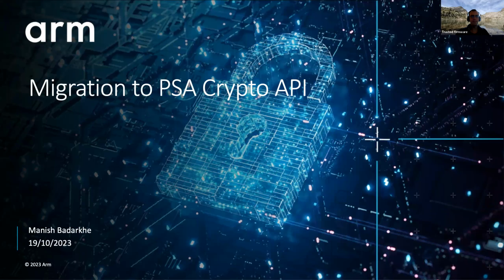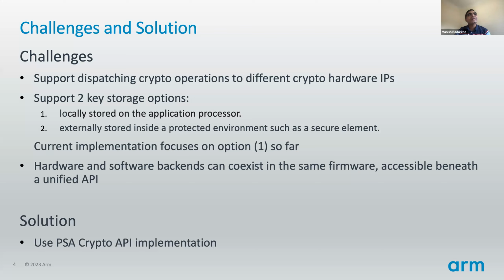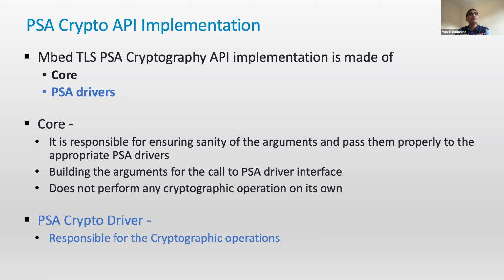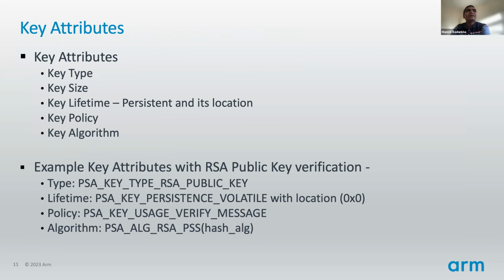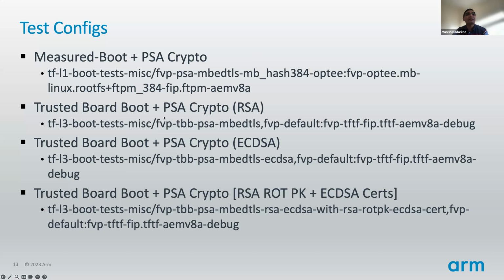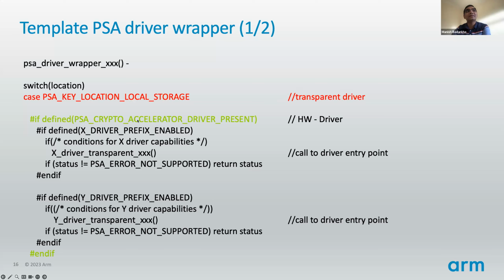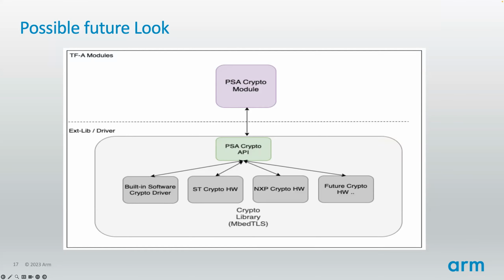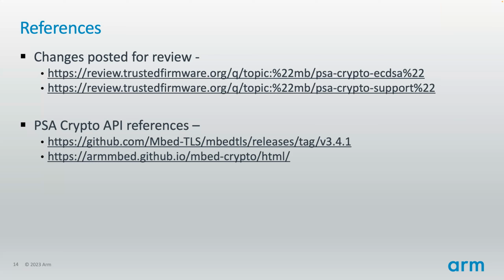Migration to PSA Crypto API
Migration to PSA Crypto API - Presented by Manish Badarkhe

00:29:09 Nicolas Devillard: Generic pointer to PSA API specs on GitHub: https://